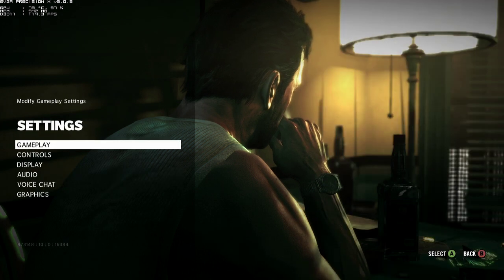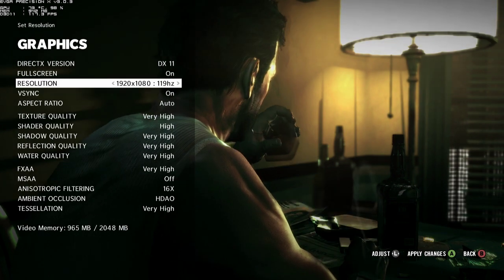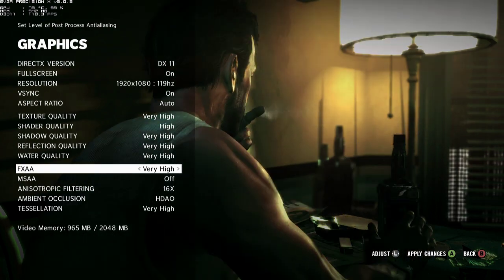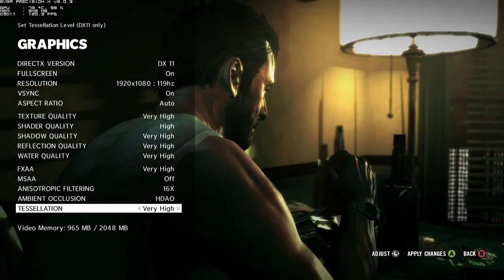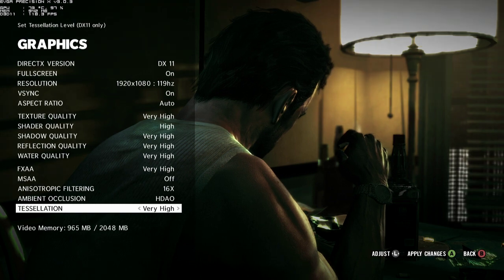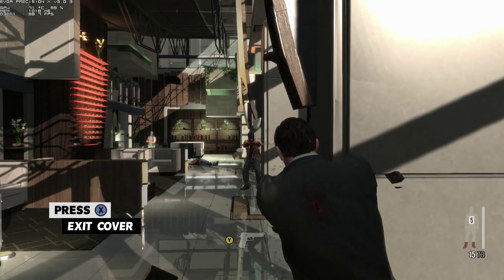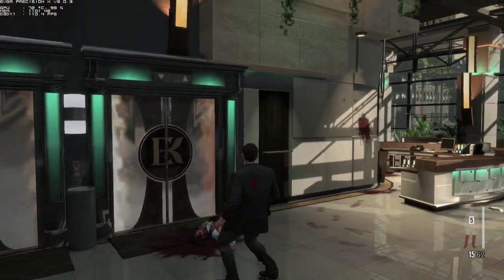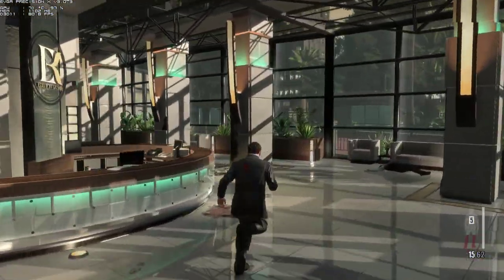Max Payne 3 Max settings on AVerMedia Live Gamer HD ( small review of cap card )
This is a test I wanted to do using the AVerMedia Live gamer HD capture card and Max Payne 3.

The Live Gamer HD features an on board hardware H264 encoder - Meaning that as you are recording, The card is compressing your videos in real time to save you space and time rendering them at a later stage.

Having the hardware encoder on the actual card itself means that during capture instead of using your computers CPU to process the incoming stream of information it uses the card itself, This frees up a lot of CPU power meaning that the impact on your FPS in game is very minimal.

The card will capture in almost every common 16:9 or 4:3 resolution up to 60fps ( 1080p will record at 30fps )

You can set video bitrates for the captures ranging from 1000kbps to a staggering 20,000kbps - This means that you can match your kbps to your resolution to have great quality videos at a very small file size.

The card itself only captures from a HDMI source such as a PC or an Xbox 360 or even the Playstation 3 - This frees up a lot of cable mess due to the fact that HDMI carries both the video and audio streams.

It also has a 3.5mm stereo audio line in and line out so that you can record the sound from your PC's soundcard if you dont have a GFX card that will carry digital audio over HDMI.

The recording software the card comes with is called RECentral - This software is what you will be using to capture and live stream your gameplays.
It includes options to connect to your favourite live streaming service, It's quite easy to set it up and be live streaming in a matter of minutes.

The software supports an external audio capture too - So if you want to do a commentary using something like a USB mic you can record your voice at the same time the card is recording your gameplay and game audio.

( My version came with a free 3 month licence of Xsplit - I'm not sure if they will be continuing this, but it's a great piece of software if you really want to do some professional looking streaming )

Another cool feature of this card is the record button.
It is a small round USB powered button that features 4x red leds inside it that glow when you have the software running.
To begin recording or streaming all you have to do is press the button ( it also starts to pulse/glow slowly when recording so you always know when your games are being captured )
A new feature they have just added is that you can press the button at any time and it will launch the RECentral application for you automatically.

I have had the card for a little while now and I am very happy with it's performance.
The company continues to update it's firmware and software, Adding new features and improving the quality all the time.

This video was captured at 60hz and played at 120hz - The way I have done this is to have the DVI-D cable running from the GFX card to the monitor, This provides the 120hz signal.
Then I have the HDMI out of the GFX card going to the HDMI in of the capture card.

Now in NVIDIA control panel you go to "Set up Multiple Displays" you want to set your "clone source" on the Live Gamer HD to your main monitor - This will then allow you to record at 60hz and play in 120hz.